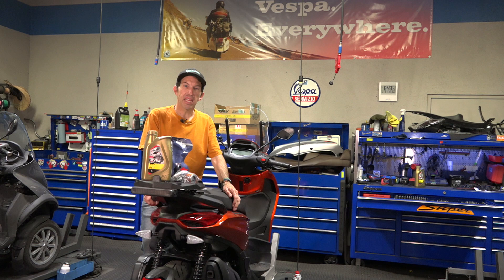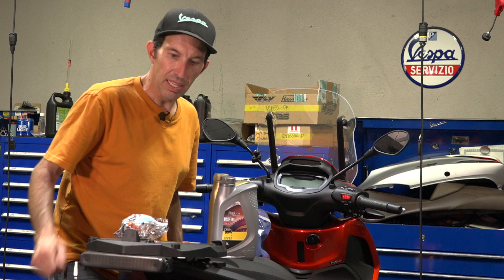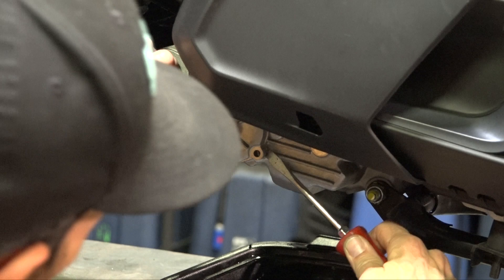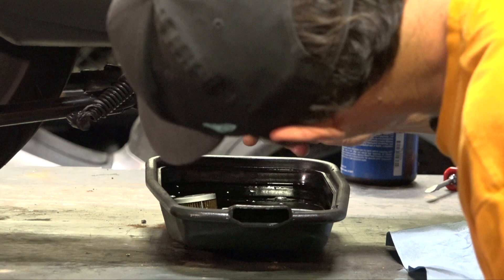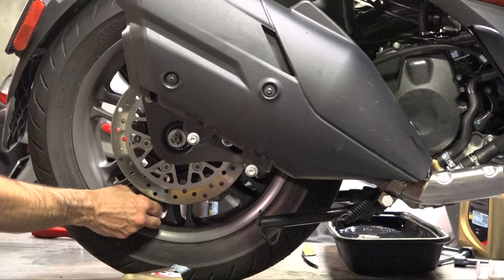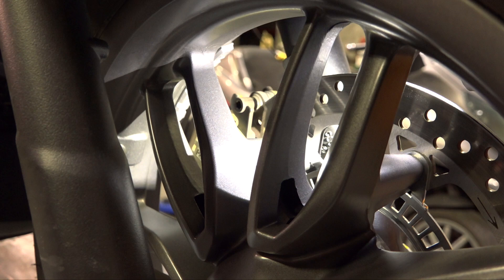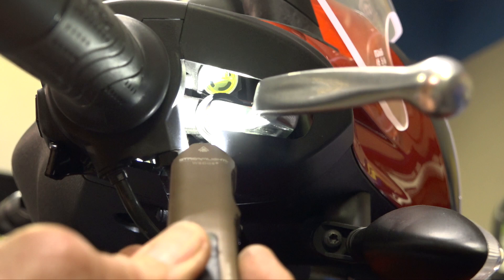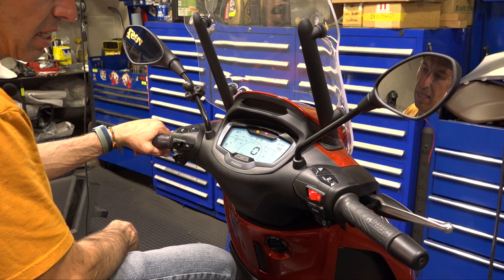Piaggio BV400 Complete First Service Tutorial